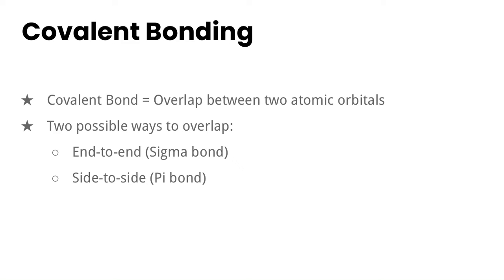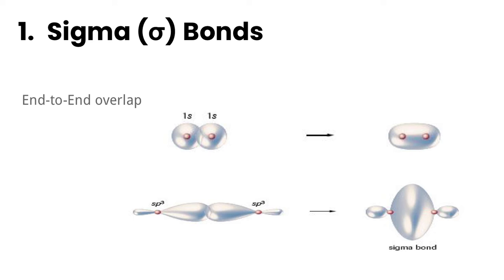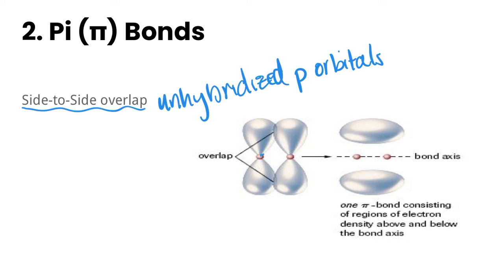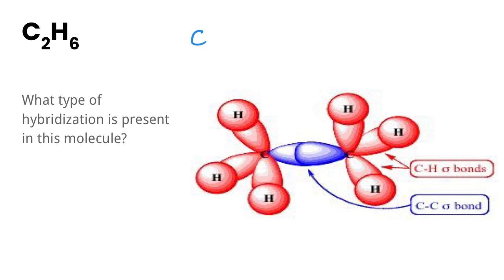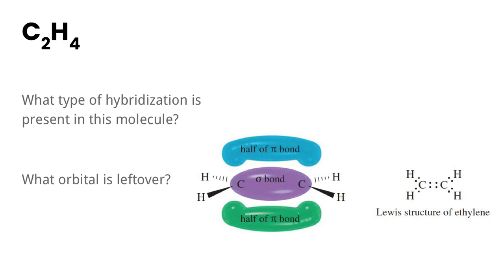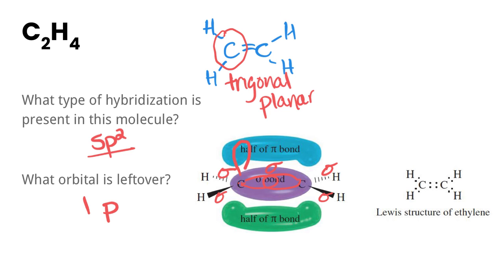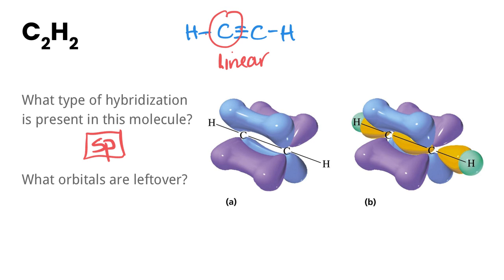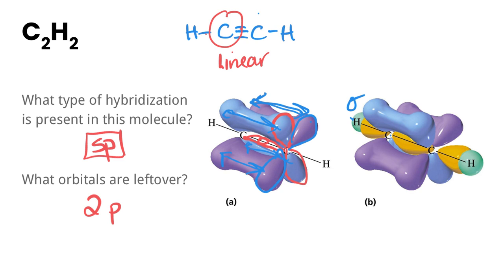Sigma and Pi Bonds | An Introduction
In this video, we'll go over what sigma and pi bonds are, and how to tell what type of bonds you have in various molecules.